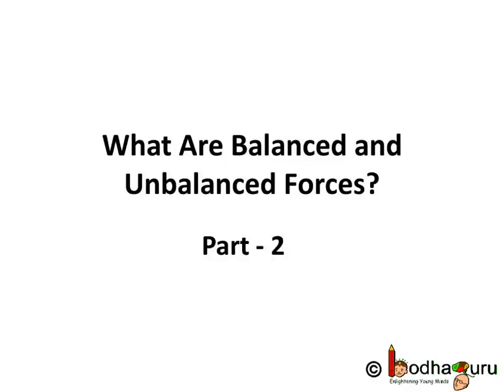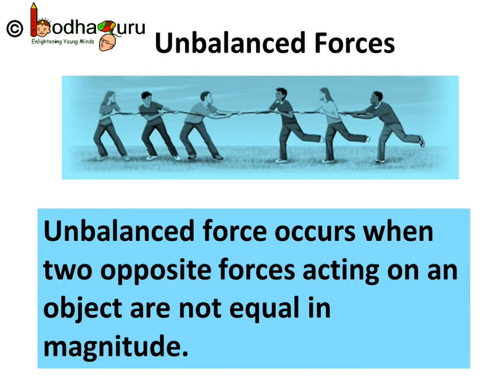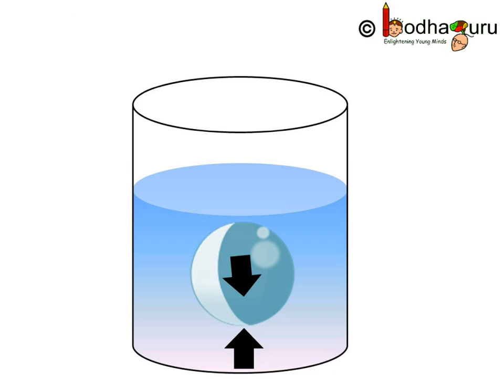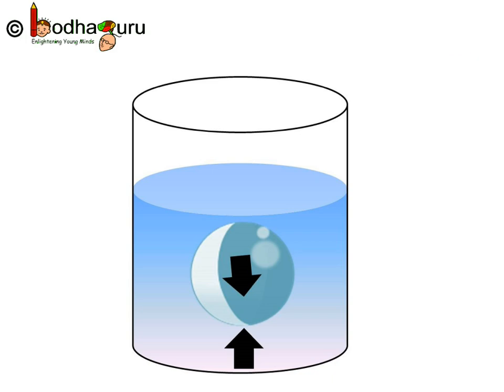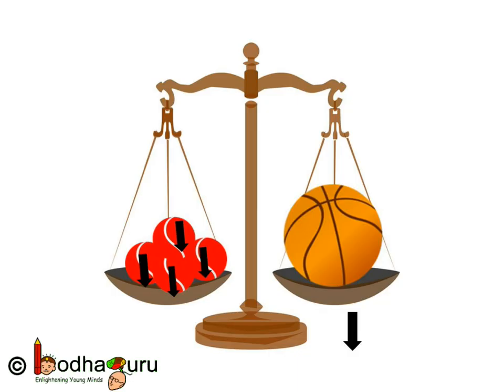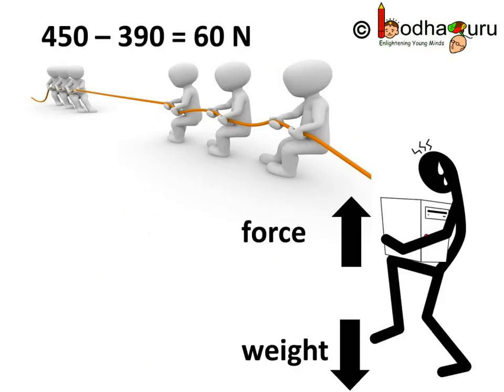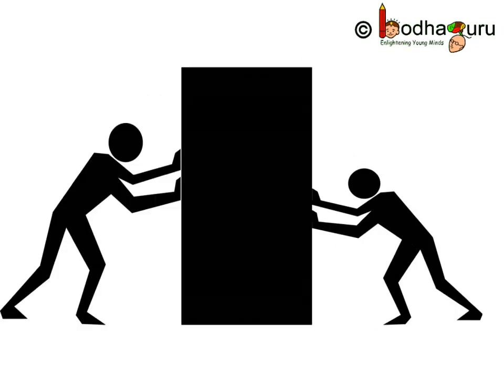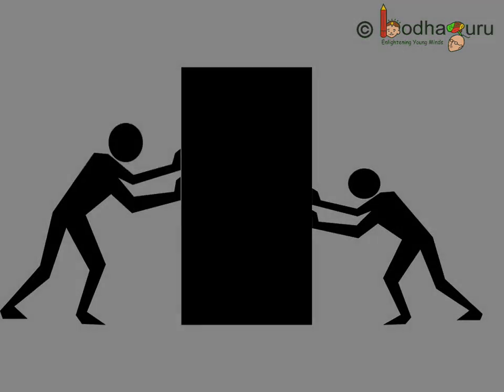Science – Balanced-Unbalanced Forces in Real Life - Part 2 – English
The video explains difference between balanced and unbalanced forces with real life examples. Learn examples of balanced and unbalanced forces and how balanced-unbalanced forces work.

Team BodhaGuru